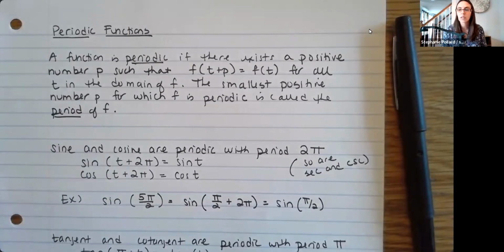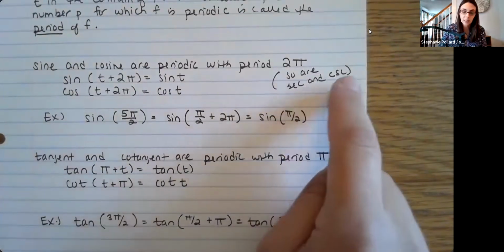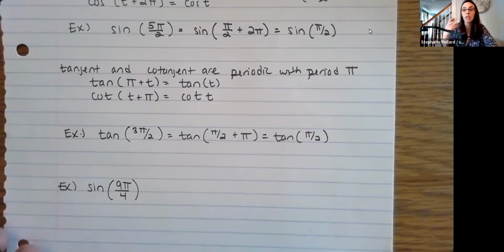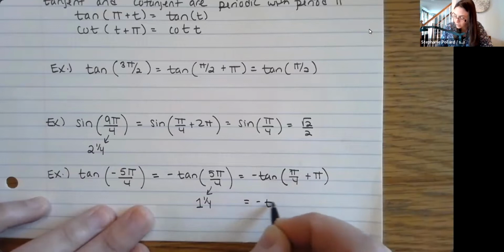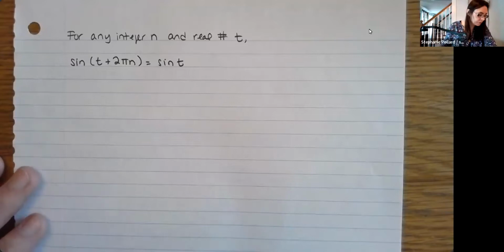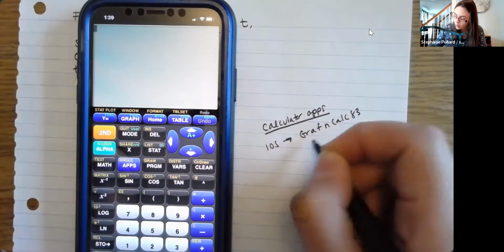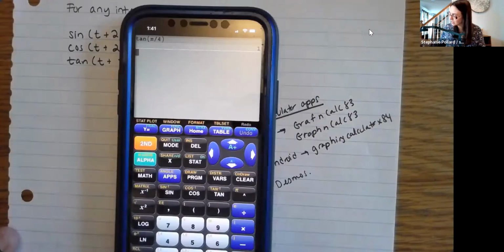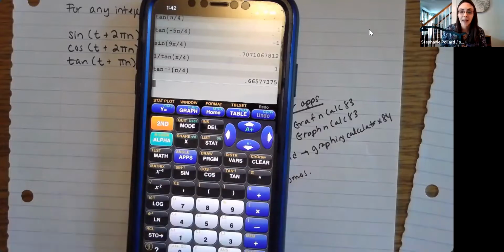MAT163: Trigonometric Functions-Unit Circle, Part 4 of 4